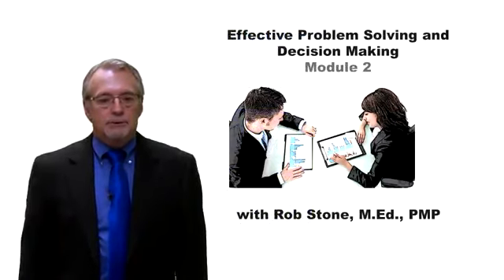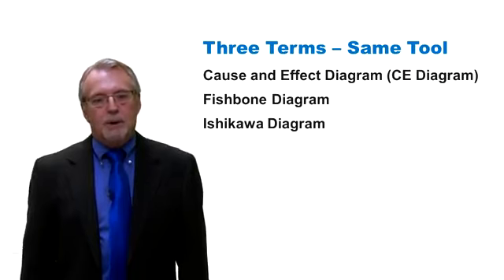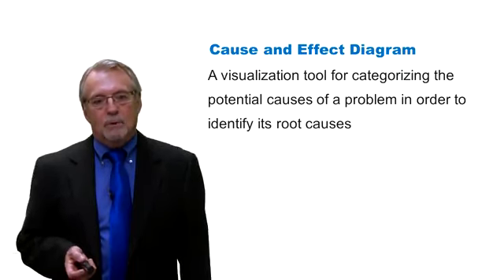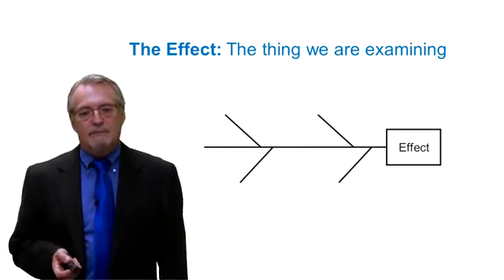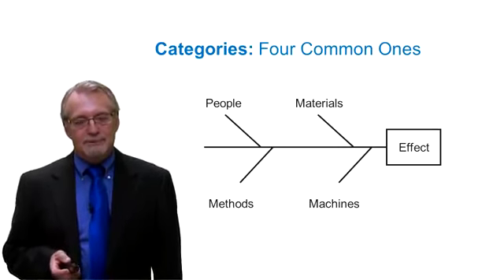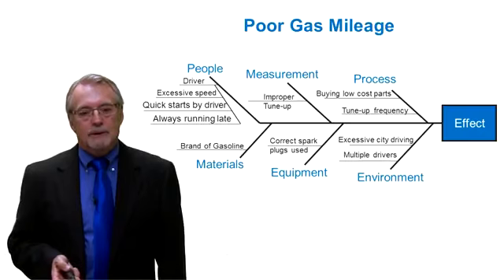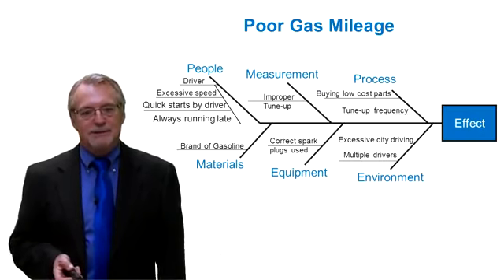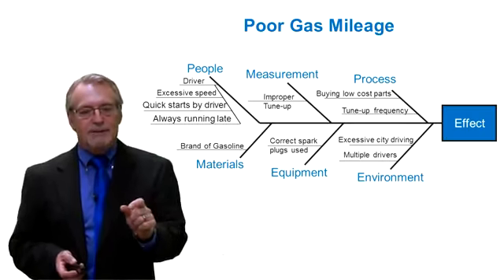مخطط السبب والنتيجة 2.2 Cause and Effect Diagram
الدرس الخامس من حل المشاكل واتخاذ القرار